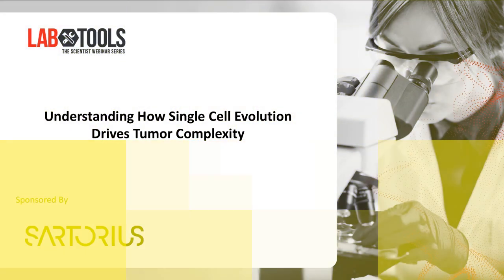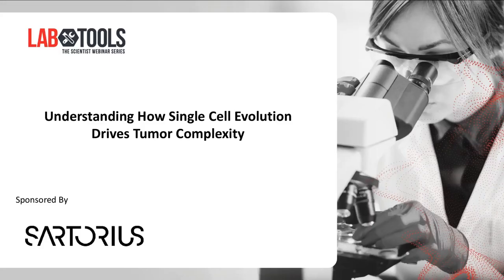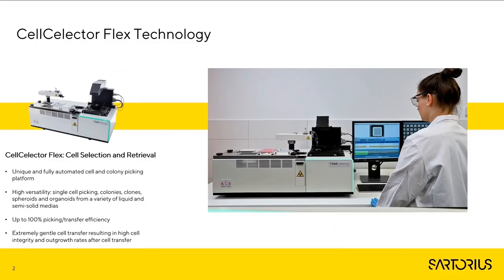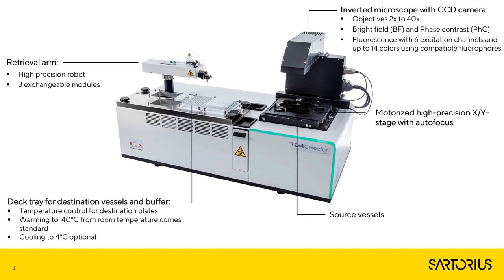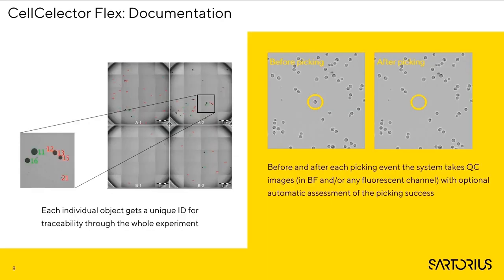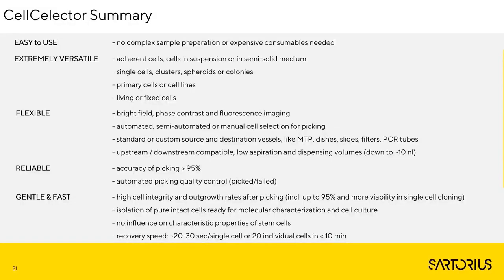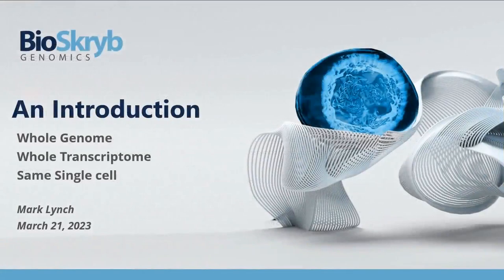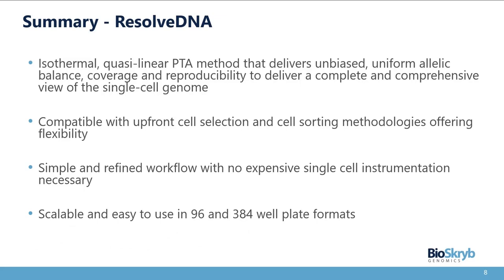On-Demand Webinar: Understanding How Single Cell Evolution Drives Tumor Complexity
The evolution of a single cellular change into oncology-related pathology is complex, driven by mutations accumulated during cell division, cell to cell interactions, and tissue structure and vasculature changes.

A challenge researchers face in obtaining high-definition genomic data from single cells is isolating critical cells of interest and amplifying their genomes with high uniformity and complete coverage.

Watch this webinar as Andris Abramenkovs introduces the CellCelector Flex platform. Mark Lynch then presents a novel workflow that simplifies single cell isolation from a variety of samples for low-input and single cell genomics.

Topics covered:
- Automated cell selection and retrieval to improve downstream application workflows
- Reliable single cell isolation for genomic analysis using Primary Template-Directed Amplification (PTA)
- Addressing and overcoming workflow challenges, and defining genomic heterogeneity in any sample type